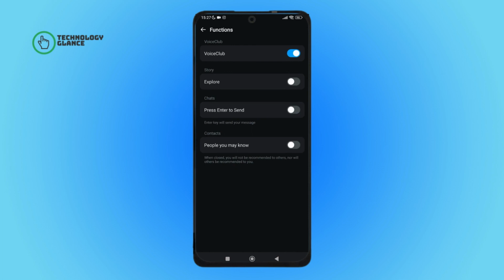How To Enable Friend Suggestions On Imo? |Technologyglance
Expand your imo network by enabling Friend Suggestions! This tutorial walks you through the steps to activate this feature, making it easier to connect with new friends who share common interests. Watch now and enhance your imo experience with personalized friend recommendations.